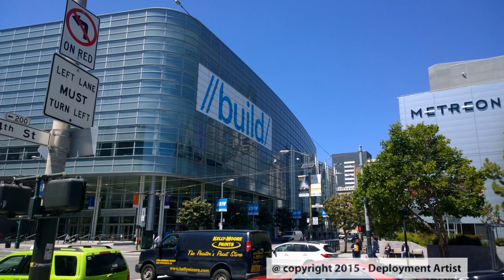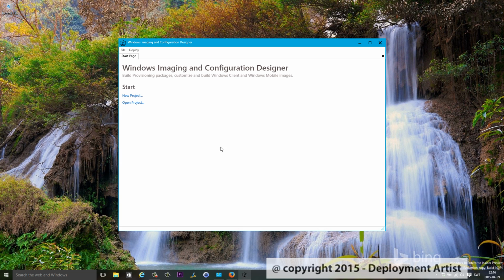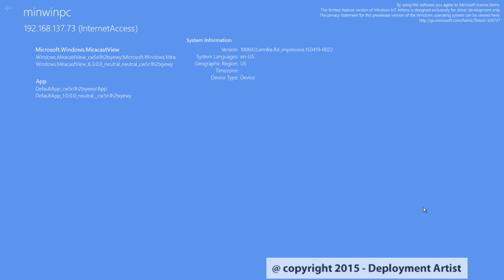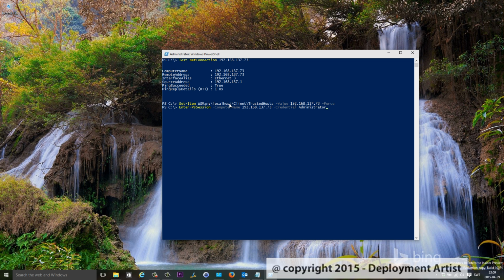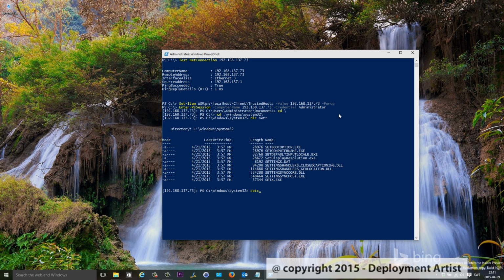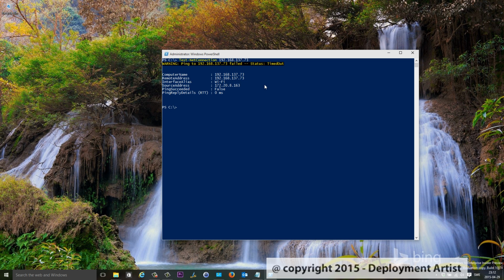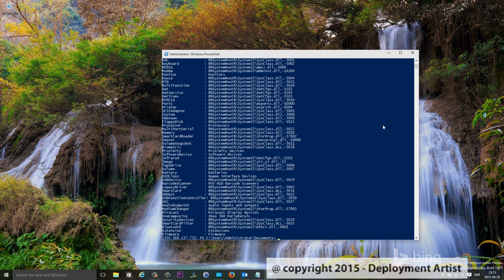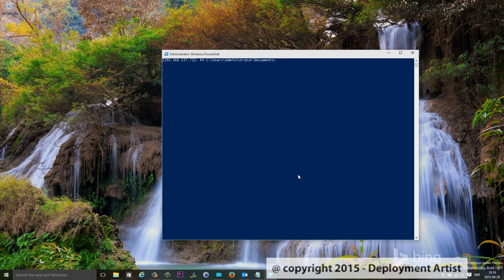Quick guide - Deploying Windows 10 IoT Preview to Raspberry Pi 2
Detailed description:
Quick walkthrough on how to deploy and configure Windows 10 Internet of Things (IoT) Preview for a Raspberry Pi 2 device. Note: You can also use DISM to apply the FFU image. Watch in HD, and click SHOW MORE for detailed info and links: